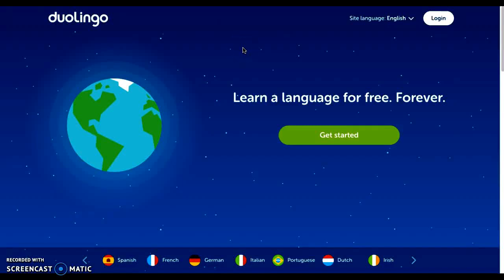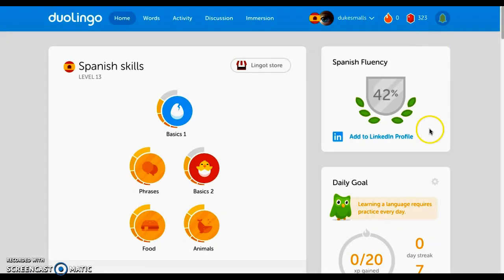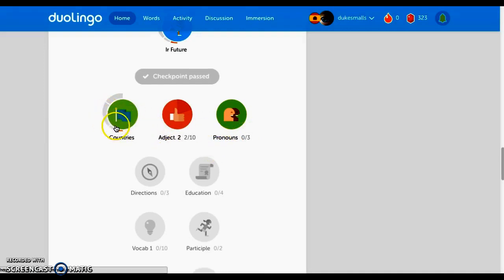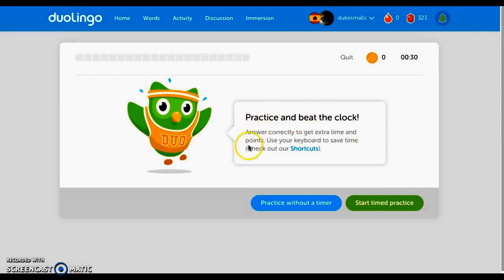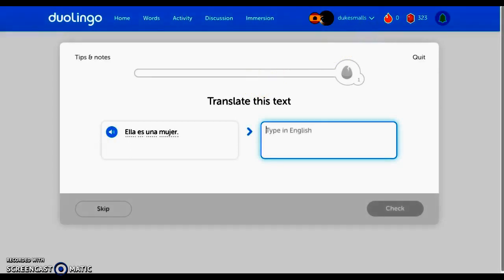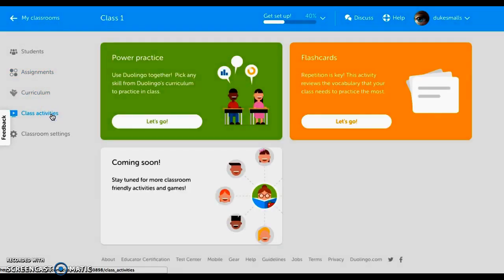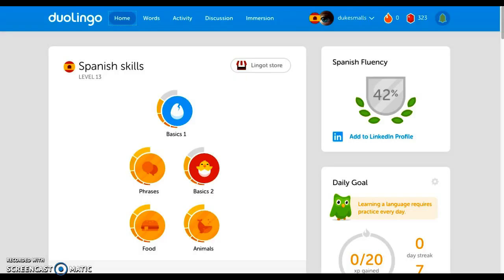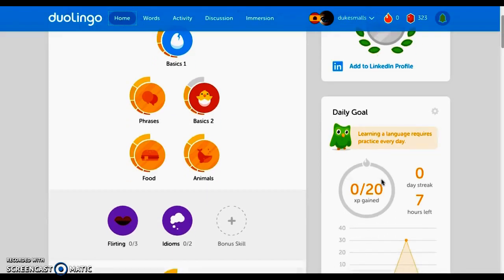Duolingo - Learn a Language for Free!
A short screencast about the language learning app Duolingo. While useful for language teachers, it also a good sponge activity for interested learners.